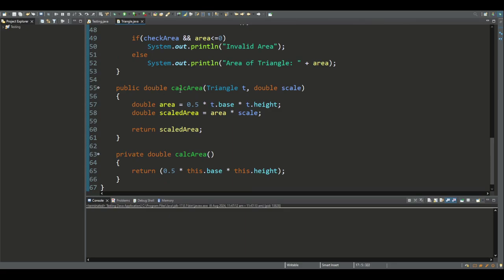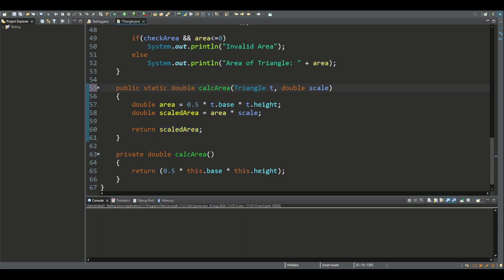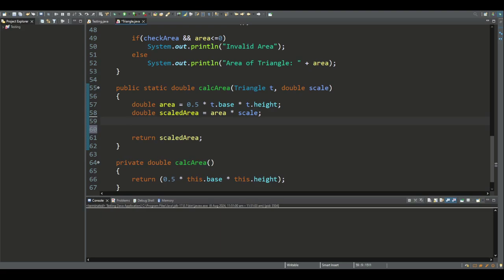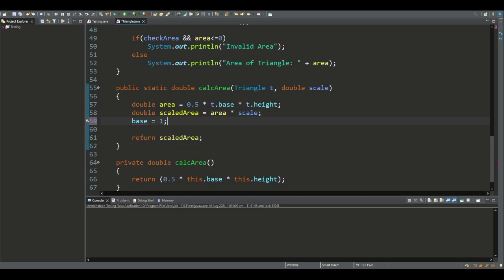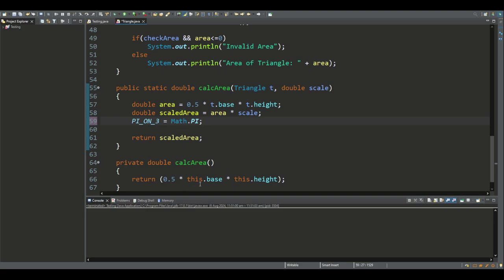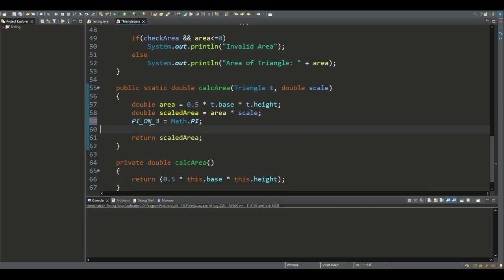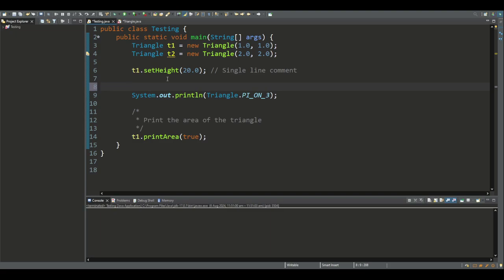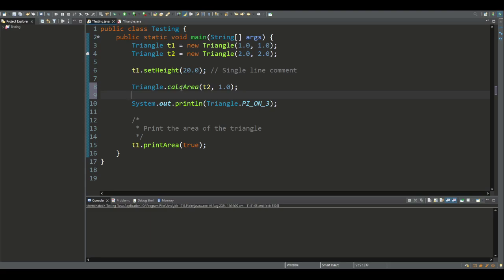Static Methods in Java Explained | Computer Science Basics | Static vs Instance Methods + Example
Understand static methods in Java with this clear and practical computer science tutorial! 💻🚀

In this computer science video, you’ll learn how static methods work in Java classes, why they are used, and how they differ from instance methods, all explained with an easy example.